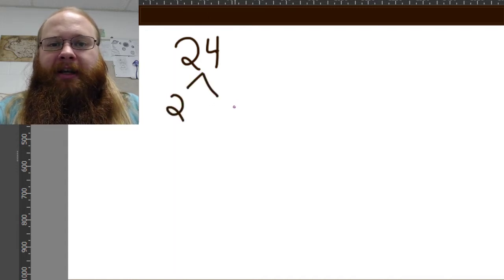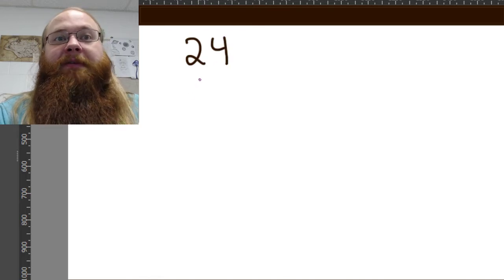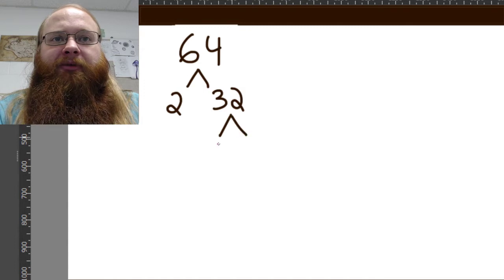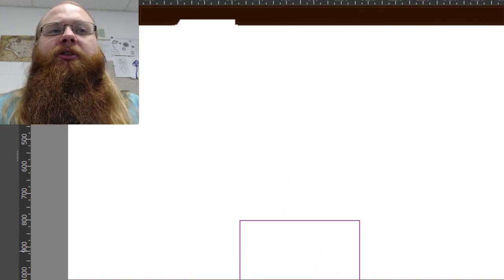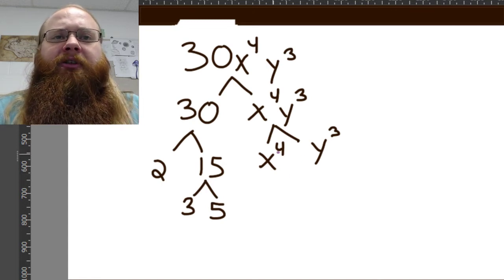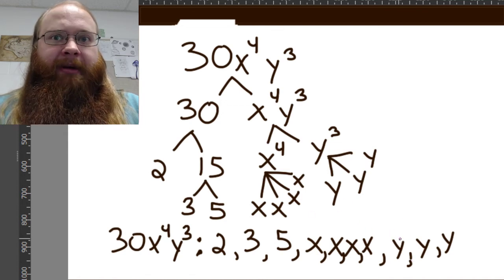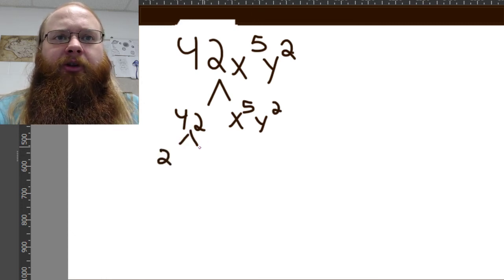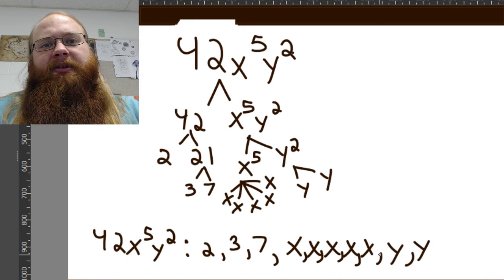Ch 8 Lesson 1 : Factoring